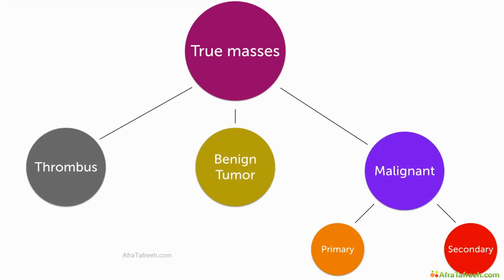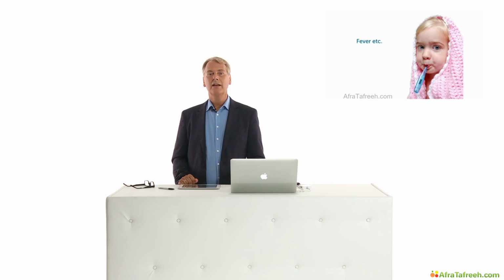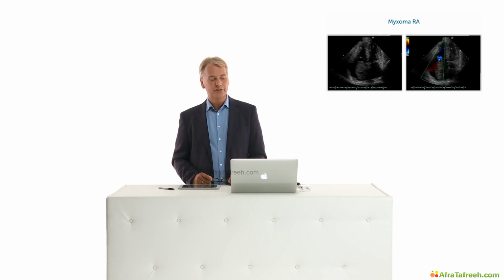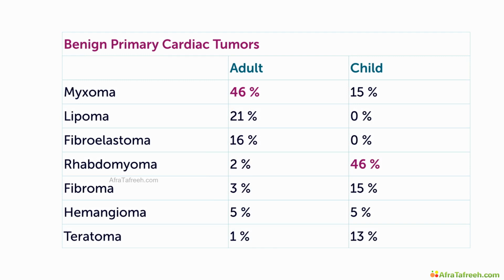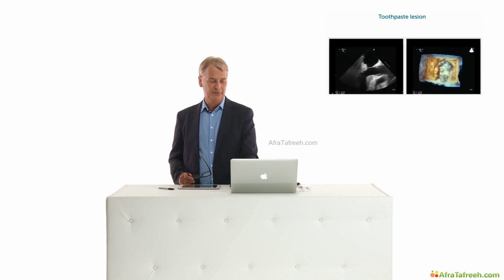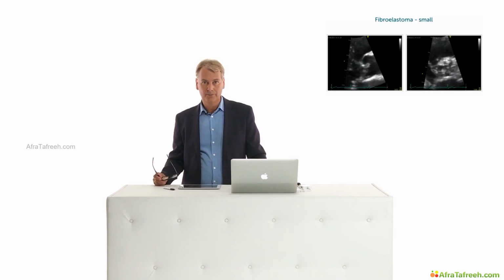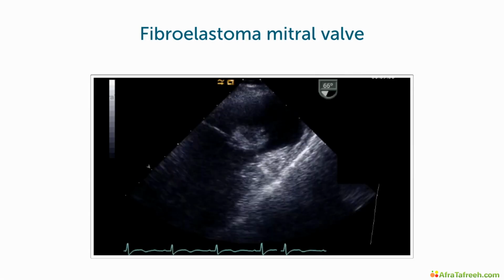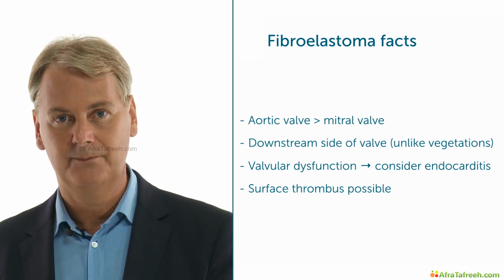[Siêu âm tim] Chương 19 Các khối u và các khối - Phần 3 Các kiểu hình